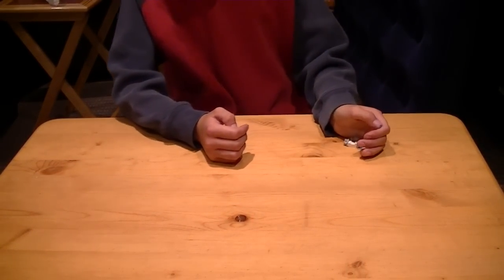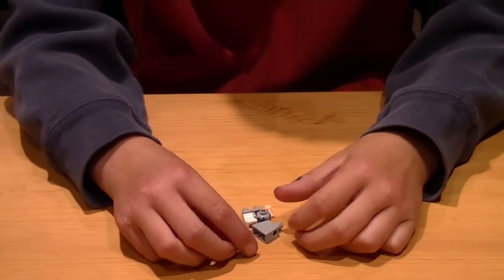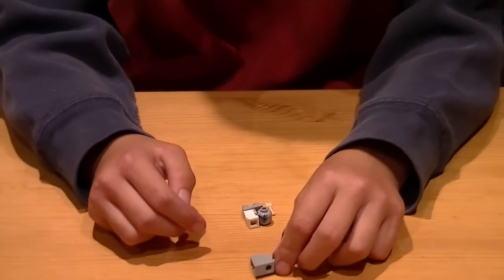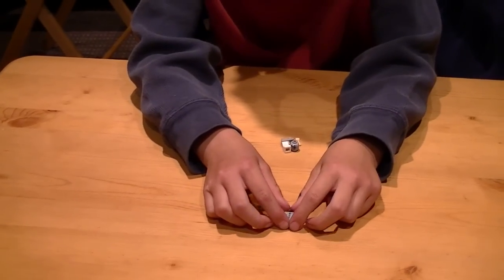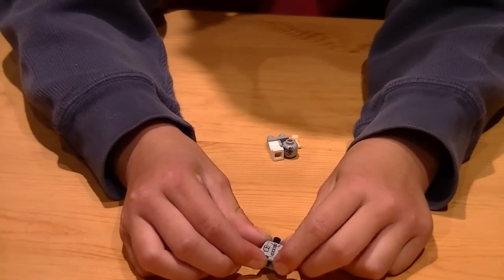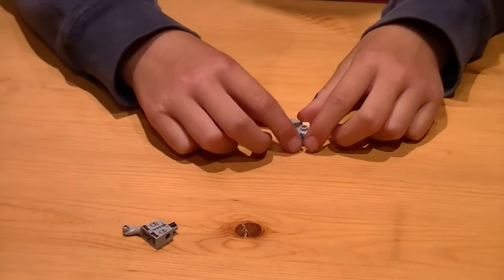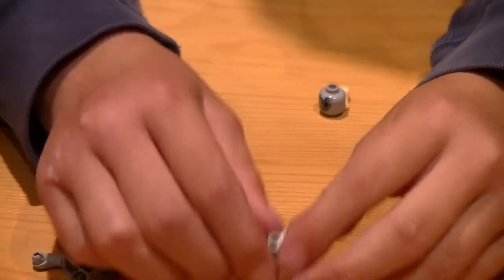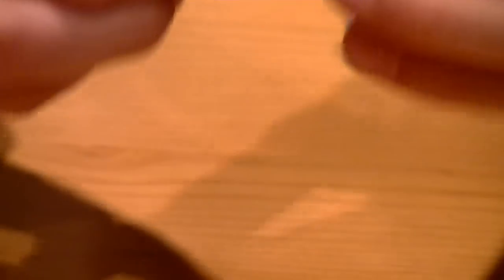How to Build a Lego Zombie Creature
Lego Man Braden shows us how to make your very own Zombie Creature from various Lego pieces.